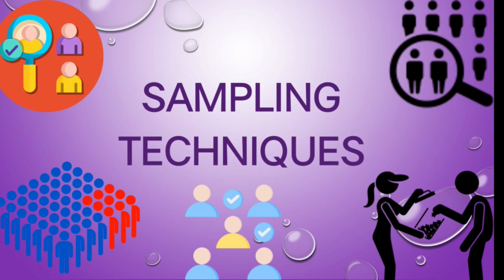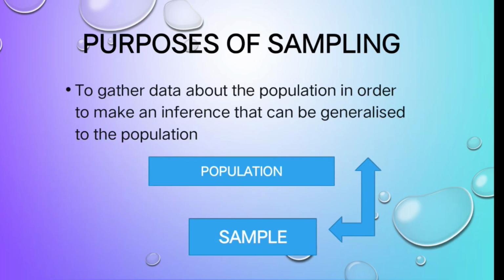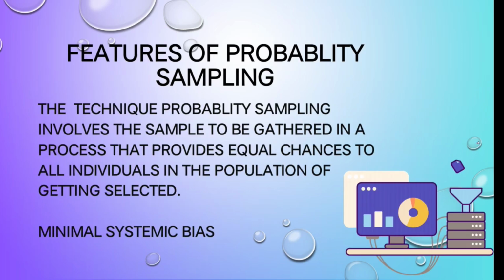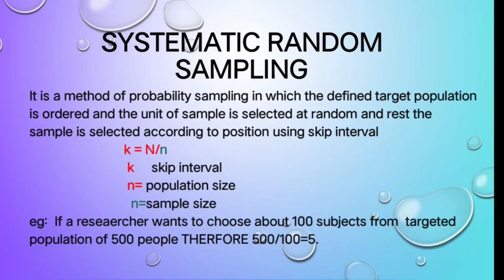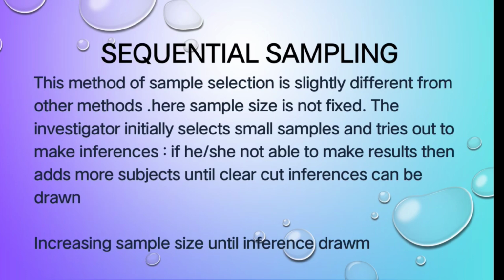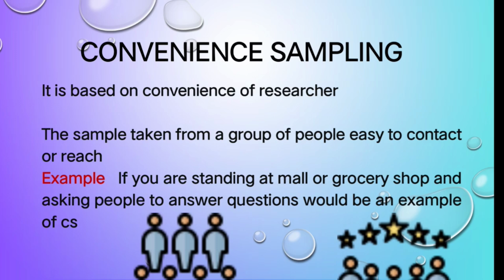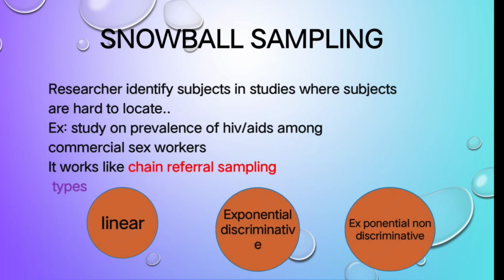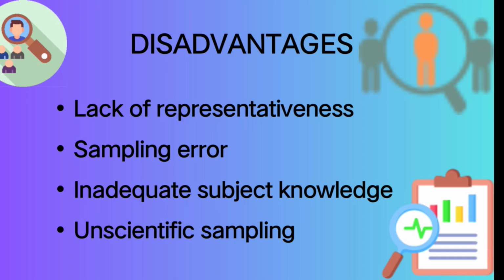Sampling technique for Nursing , Better understanding of sampling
Sampling technique is broadly classified into probability and non probability sampling,
Sampling is drawing out conclusion and generalizing the result to population